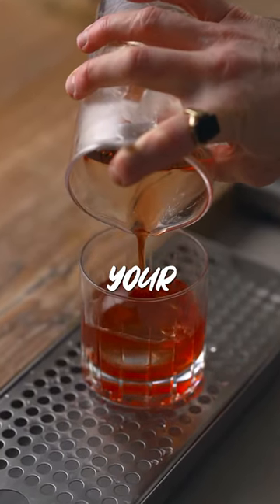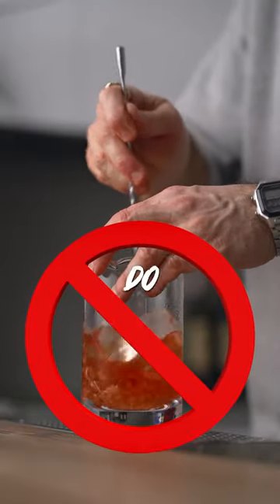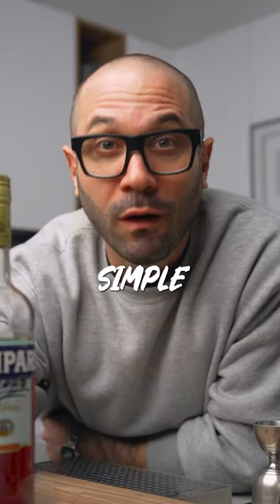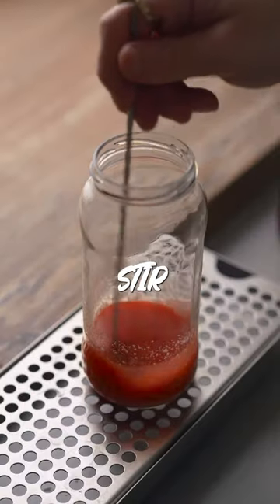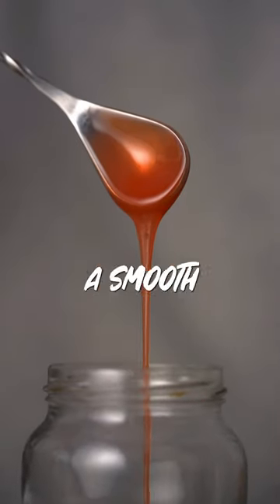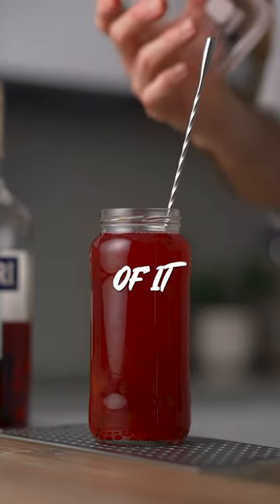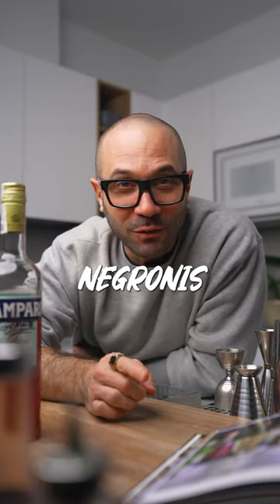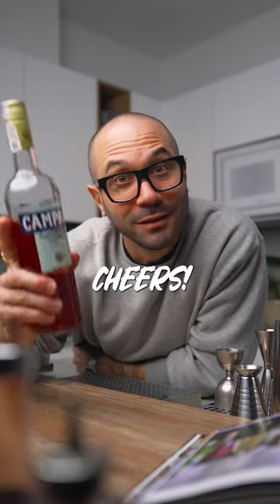Better than Rice Negroni